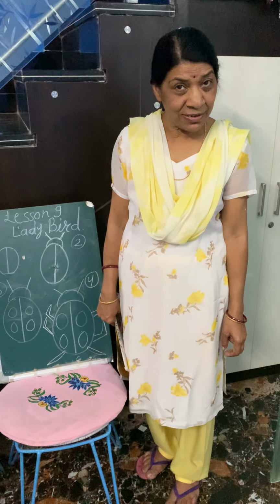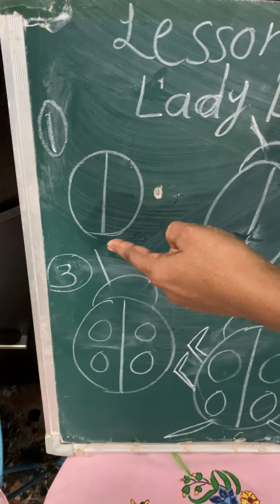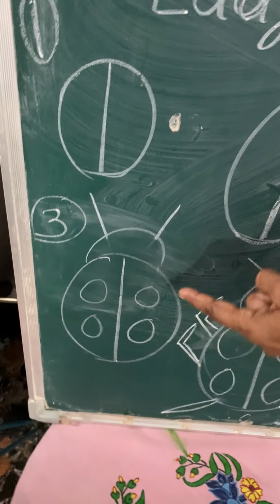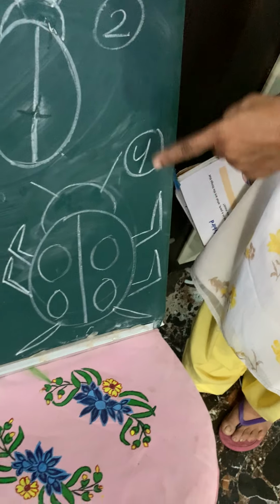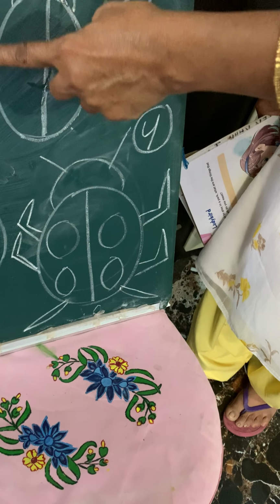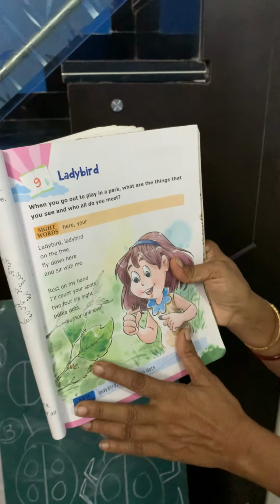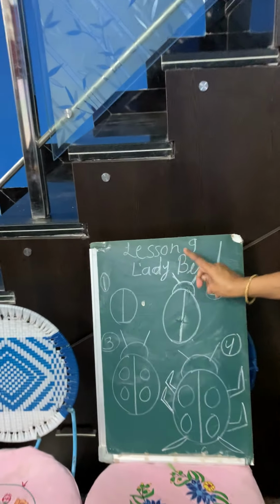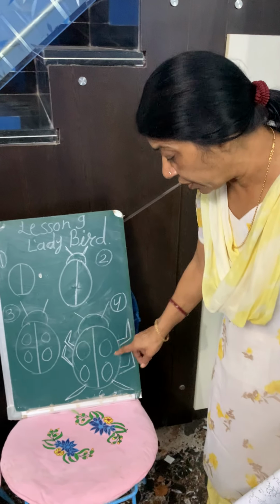11 January 2021